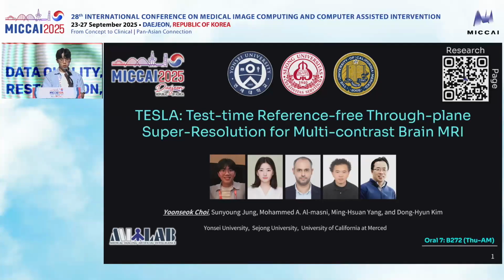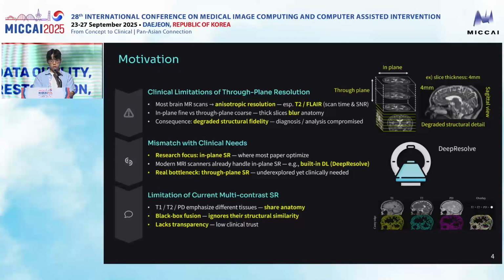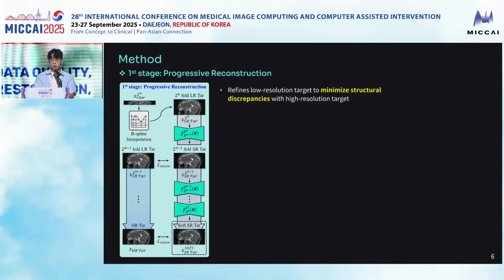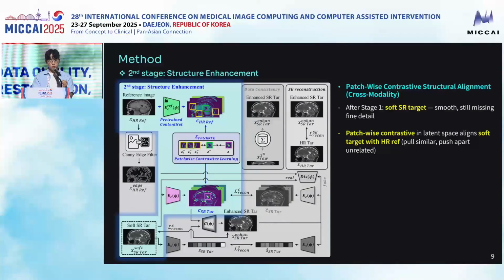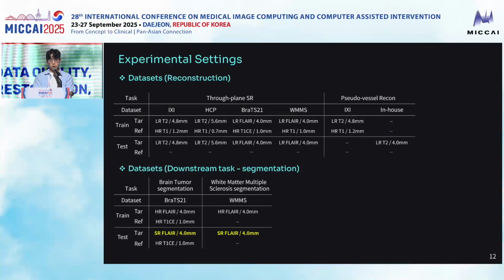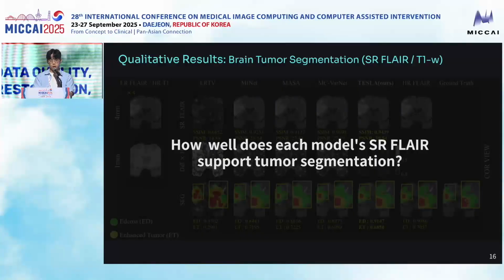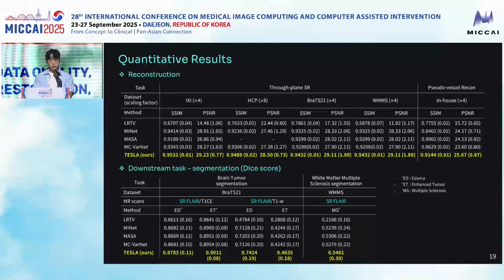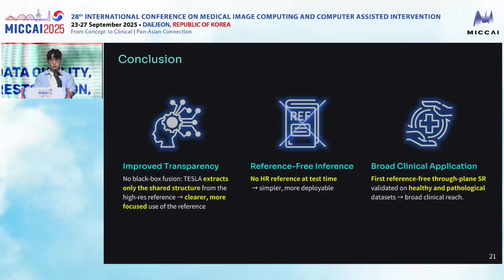Oral 07-P4: TESLA: Test-time Reference-free Through-plane Superresolution for Multi-contrast Br...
Oral Session 7: Data Quality, Restoration, and Super-resolution
Paper: TESLA: Test-time Reference-free Through-plane Superresolution for Multi-contrast Brain MRI
Authors: Yoonseok Choi, Sunyoung Jung, Mohammed A. Al-masni, Ming-Hsuan Yang, Dong-Hyun Kim
Speaker: Yoonseok Choi, Yonsei University, Republic of Korea